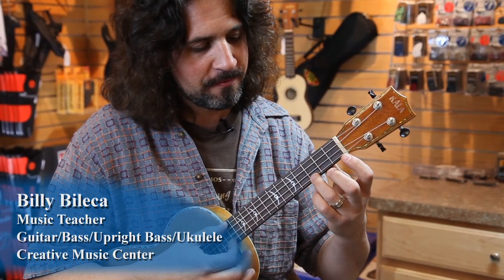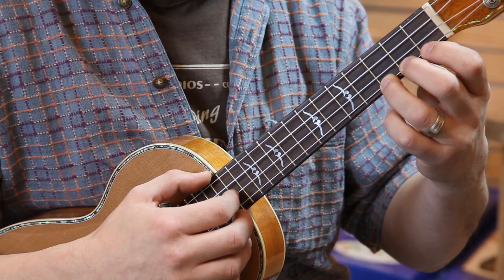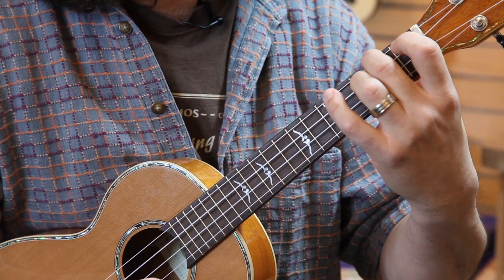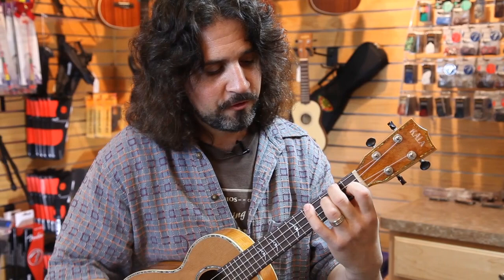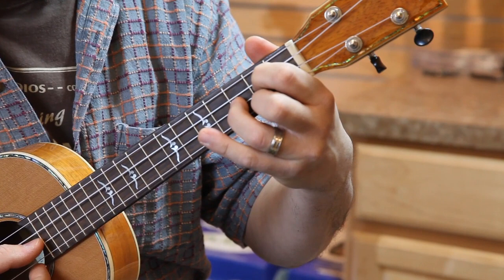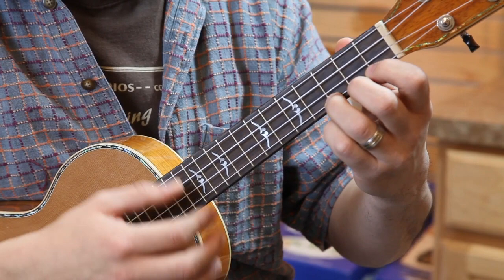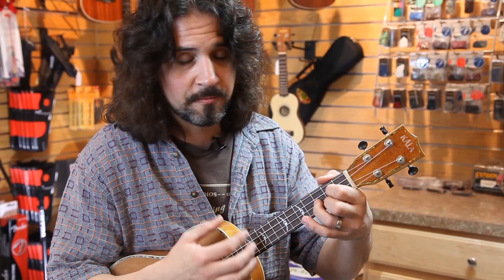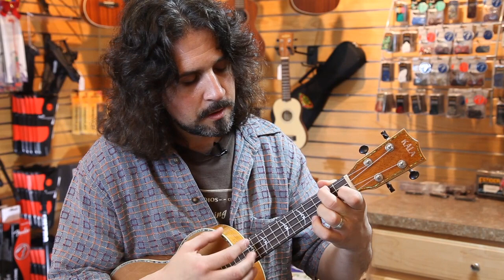How to Play a Ukulele in 2 Minutes from a Professional Musician and Teacher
Music teacher Billy Bileca from Creative Music Center in Monroe, CT of Fairfield County teaches you an easy Kala ukulele lesson with four chords.